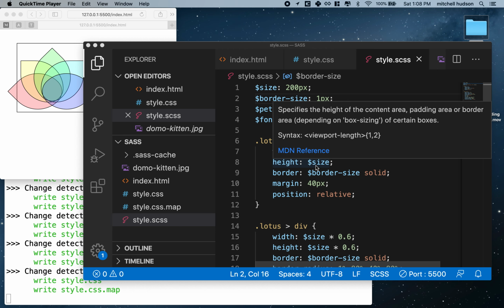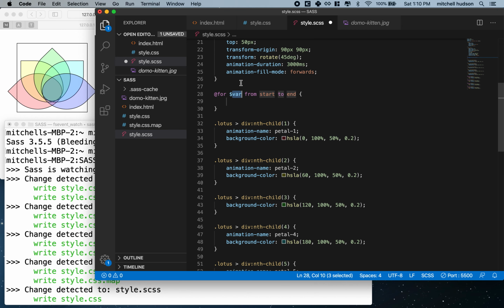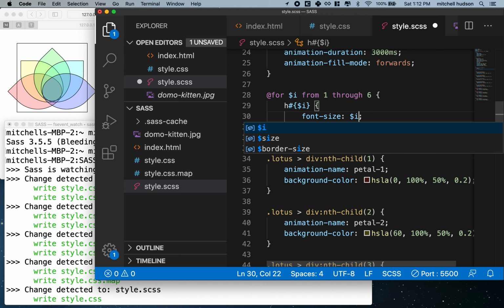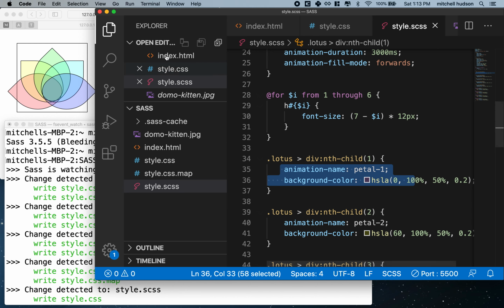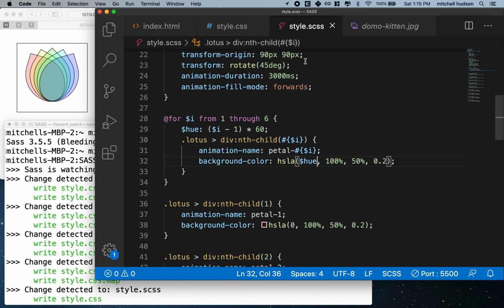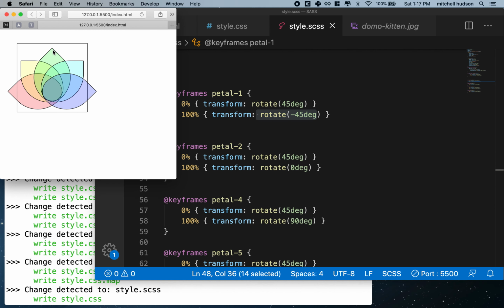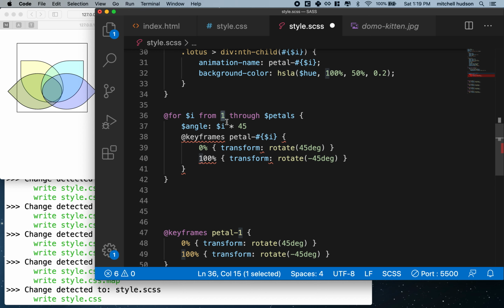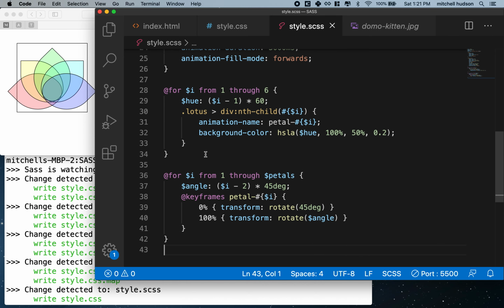SASS 02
SASS Intro tutorial. Use @for loops to automate your CSS.